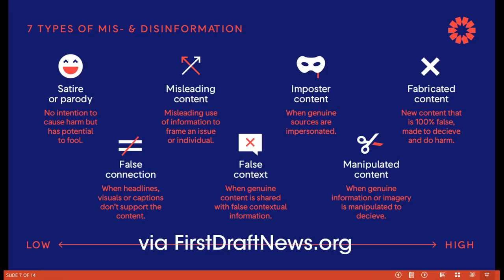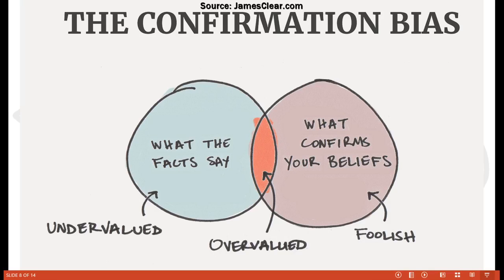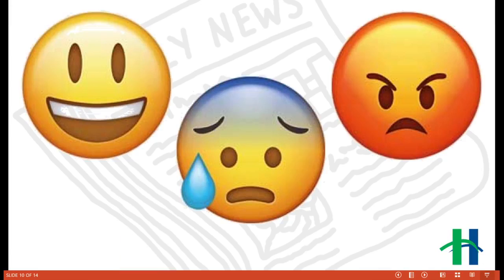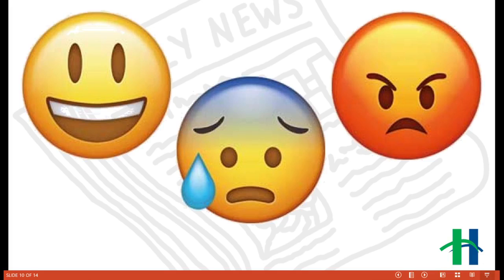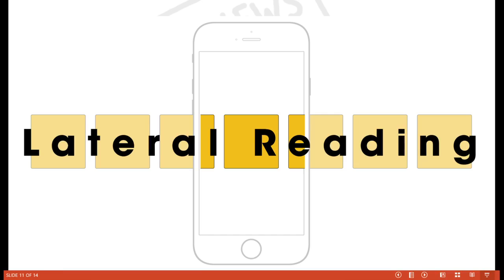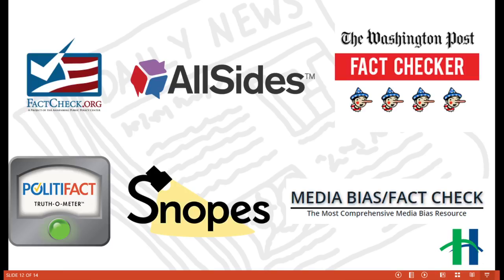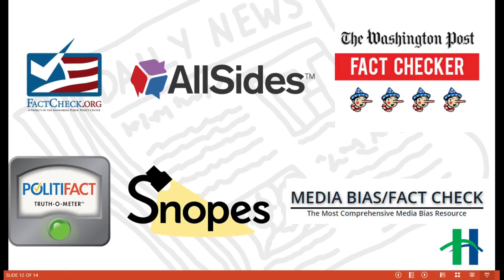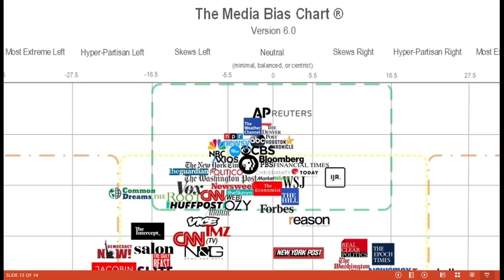Tech Talk: How to Spot Fake News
The Internet and Social Media sites are filled with links to incorrect, inaccurate, and often harmful false reporting. Join Tech Trainer Ann to learn more about why they exist and ways to spot these fake stories.